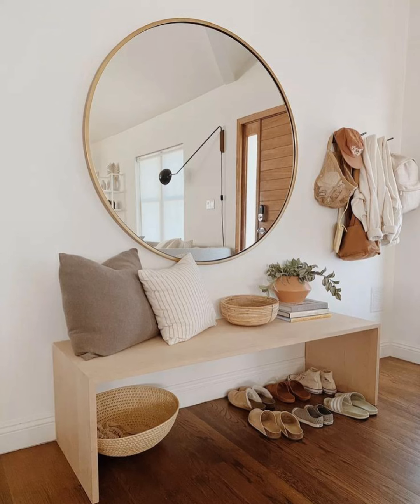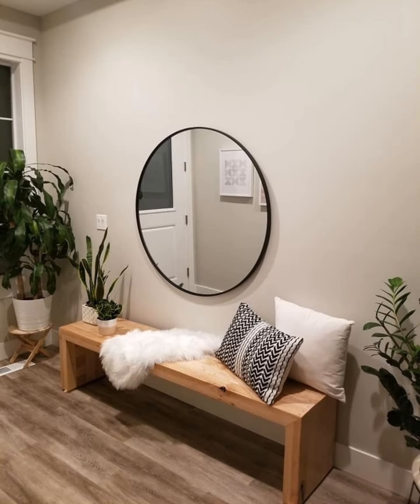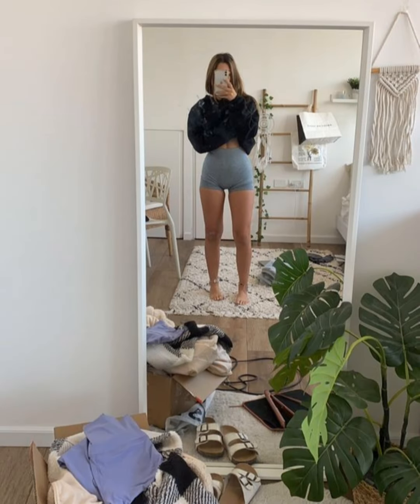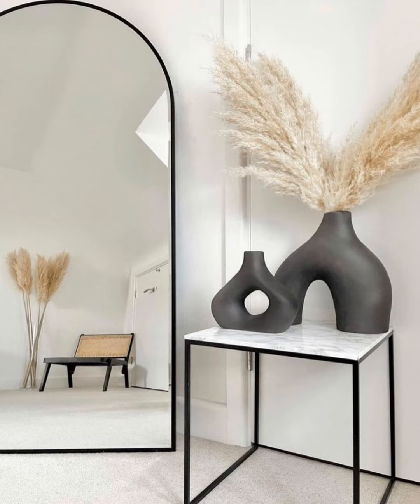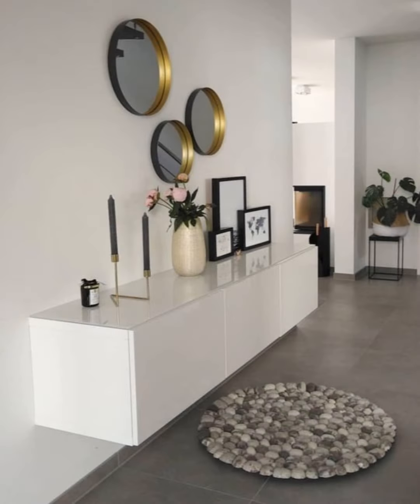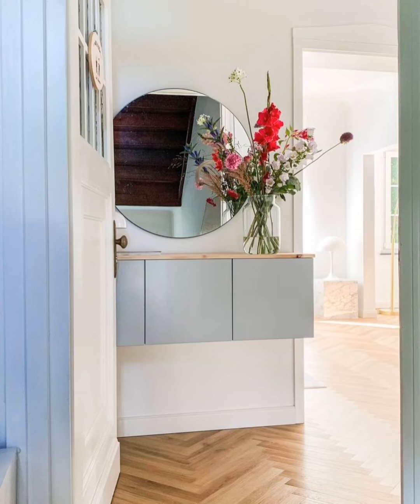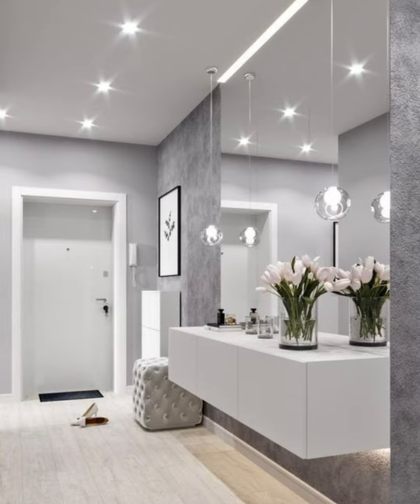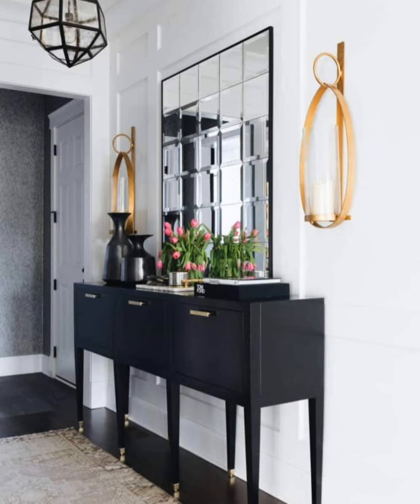Modern Wall Mirrors Design Ideas 2024 Entryway Decorating Ideas Home Interior Wall Decoration Trends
What looks good in an entryway?
How do you decorate a modern entryway?
How can I make my entryway look more expensive?